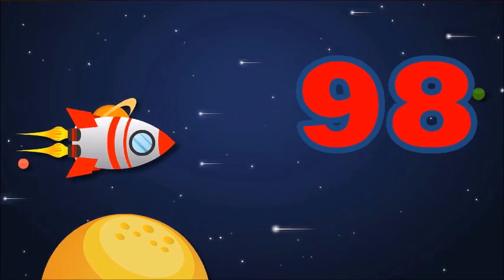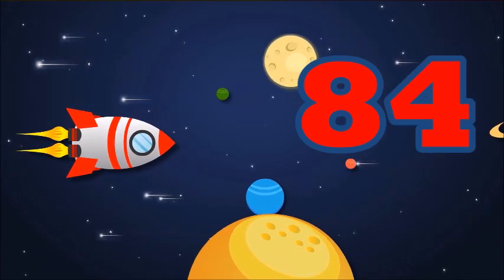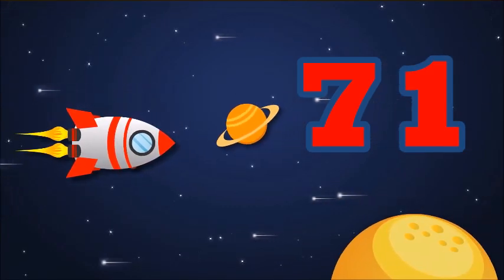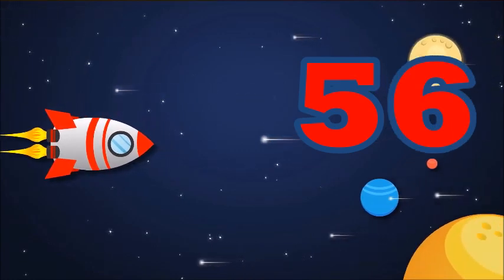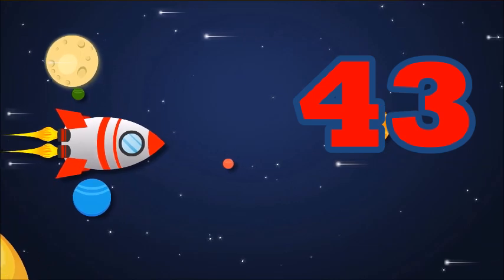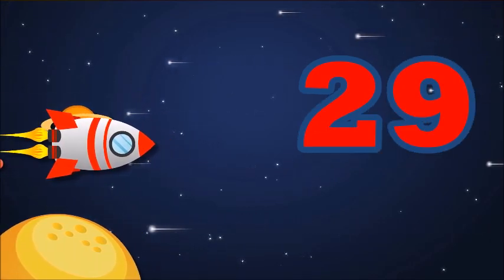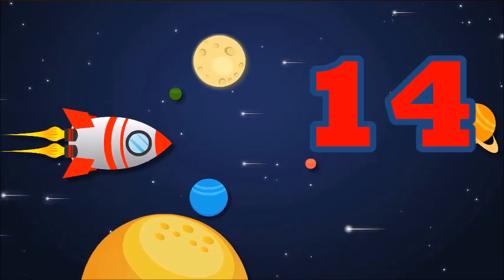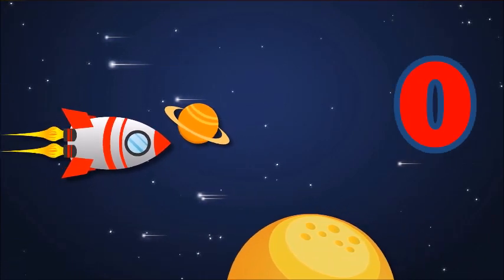Countdown From 100 to 0 Rocket in Space theme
Countdown before morning meeting. Earth Day Jack Hartman videos are a HUGE part of the Hero classroom.  We use his videos daily.   Using movie maker. This week we were learning about planets leading up for Earth Day, combined with the Jack Hartman countdown is a perfect way to start morning meeting.  It is for fun and education purposes only.